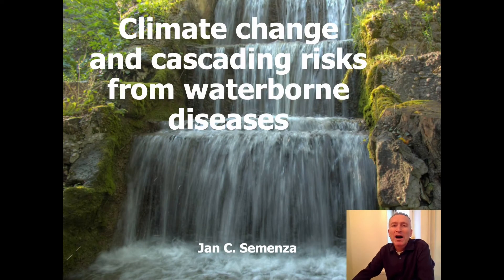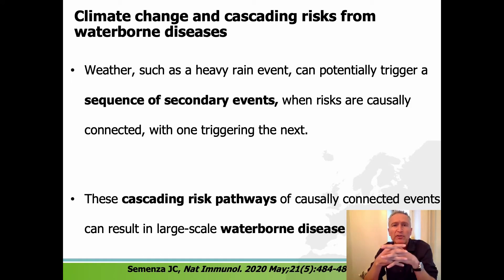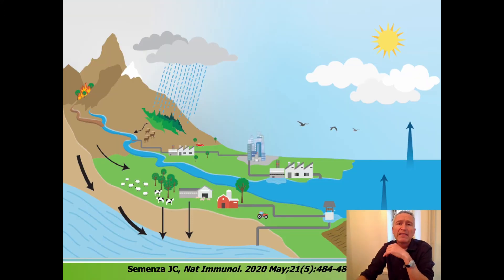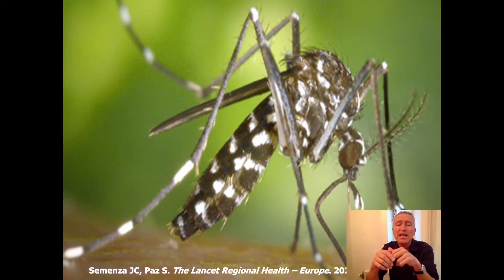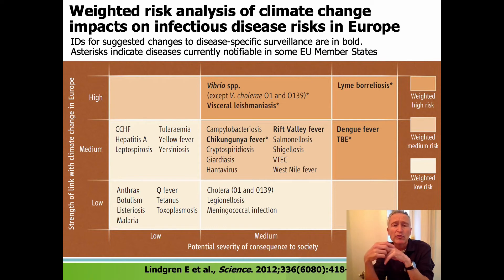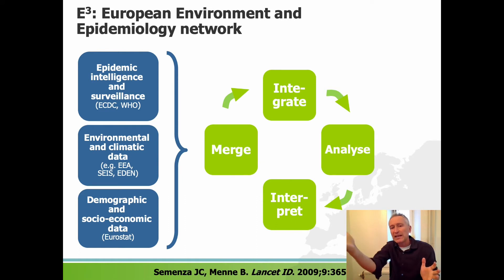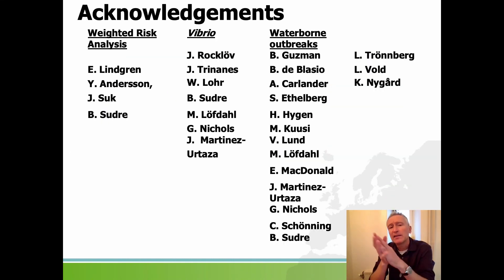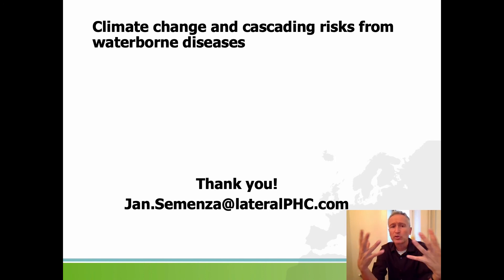SciTalk: Climate change and cascading risks from waterborne diseases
Abstract
Climate change and cascading risks from waterborne diseases
Climate change can trigger a sequence of events of significant magnitude with consequences for waterborne diseases. Heavy rainfall, flooding and hot weather are associated with waterborne diseases, but early warning systems could intercept these cascading risks.

Jan C. Semenza, PhD
Forely Section Head at ECDC
Heidelberg Institute of Global Health, University of Heidelberg

This Keystone Symposia SciTalk was made possible in collaboration with Global Consortium on Climate and Health Education

About Keystone Symposia:
Keystone Symposia is a 501(c)(3) nonprofit organization founded in 1972 that convenes 50-60 open, international scientific research conferences each year across the full range of the life sciences – from cardiovascular disease to immunology to neurobiology. The conferences accelerate life science discovery by bringing together and fostering collaboration among the world’s leading and next generation of research scientists.